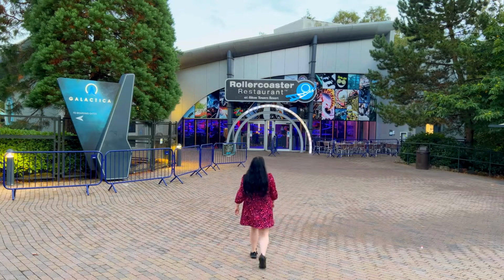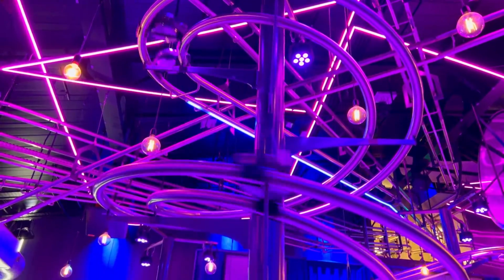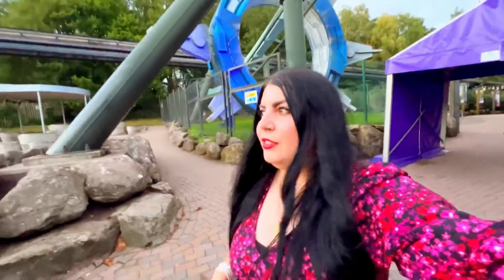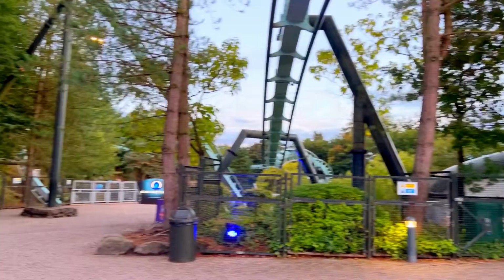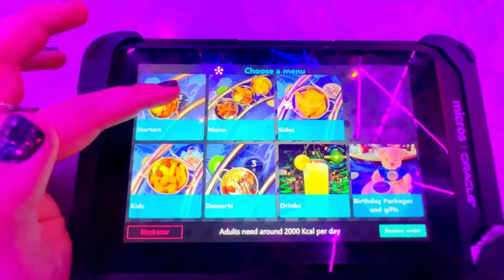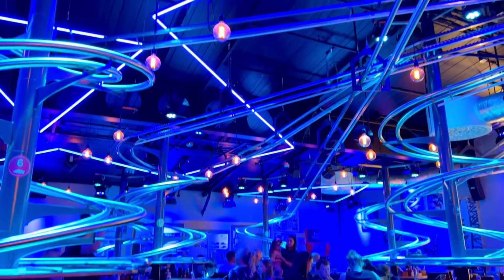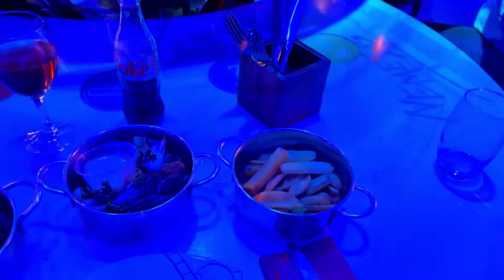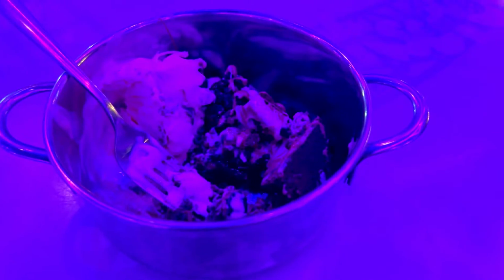Alton Towers Rollercoaster Restaurant Review! What's it like to get food delivered by coaster? 🎢🍽️✨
Join me on a visit to the Alton Towers Rollercoaster Restaurant where you can order food to whizz down a track to your table!

Did you know that Alton Towers is home to the UK’s first Rollercoaster Restaurant that brings a whole new meaning to “fast food?”

You’ll be seated under a huge rollercoaster track where you can watch your food whizz around the tracks, spin around loop-the-loops and drop down to your table!

It’s a novel experience here at Alton Towers and is an extremely popular restaurant so pre-booking in the evenings is essential.

But, what is a visit to the Alton Towers Rollercoaster Restaurant really like, how does it work and is it worth the money?

In this review, I'll give you a little bit about what to expect and how the rollercoaster restaurant works.

The only thing I'll say is make sure to book this restaurant EARLY as it sells out very quickly in the evenings.

📍Alton Towers Theme Park

📸 Filmed by me with my iPhone 13 Pro Max and Geralt the Tripod

Here are all the places you can find and support me 🧚🏻‍♀️🫶🏻